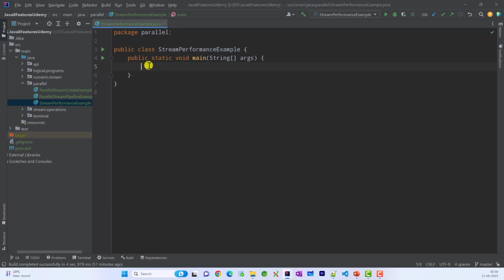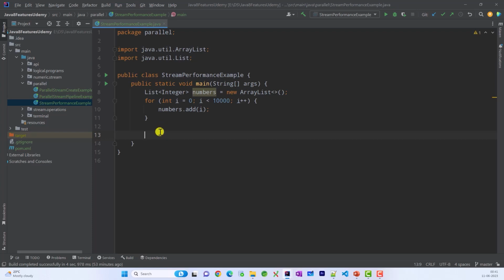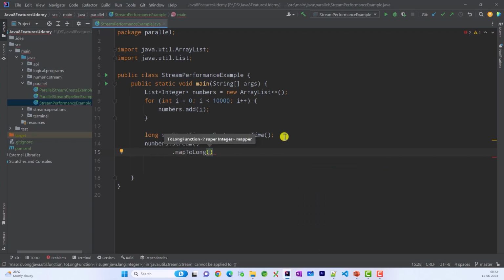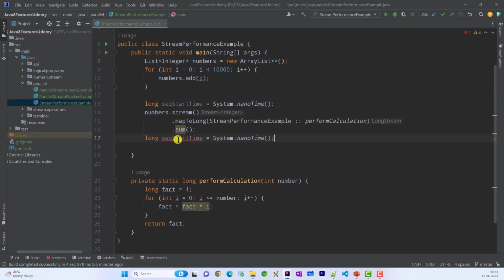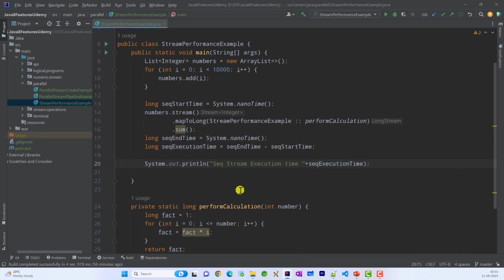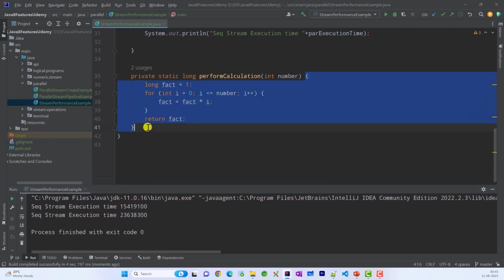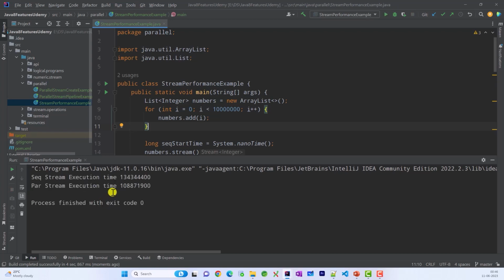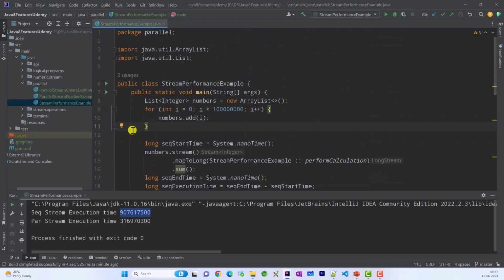Comparing Performance Of Java8 Sequential v/s Parallel Stream | Java8 Stream Tutorial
Comparing Performance Of Java8 Sequential v/s Parallel Stream

Course Content
1. Stream API Introduction

2. Stream API : Stream Operations

3. Stream API : Terminal Operations
 Java8 sum() , avg() using collect()
 Java8 joining()
 Java8 counting()
 Java8 minBy() , maxBy() using collect()
 Java8 groupingBy()
 Java8 partitioningBy()

4. Stream API : Numeric Streams

5. Stream API : Parallel Processing

6. Important Logical Programs for Interview using Stream